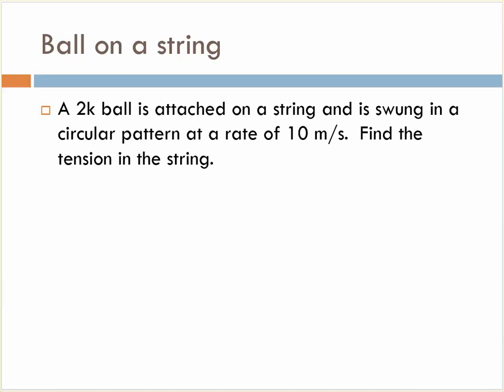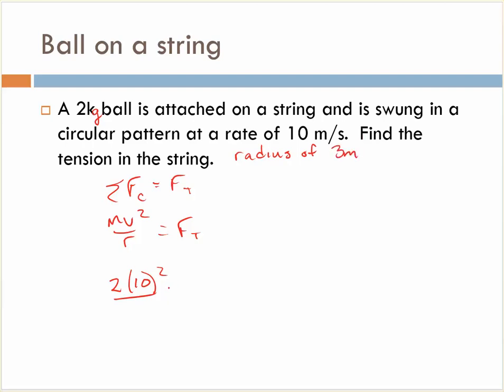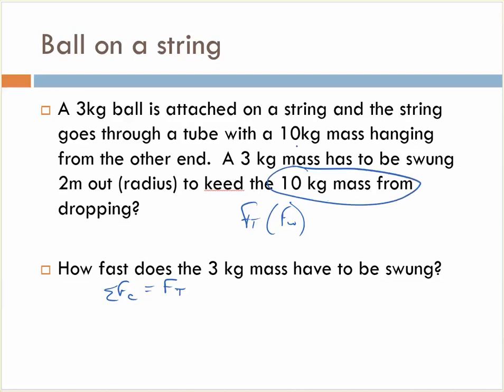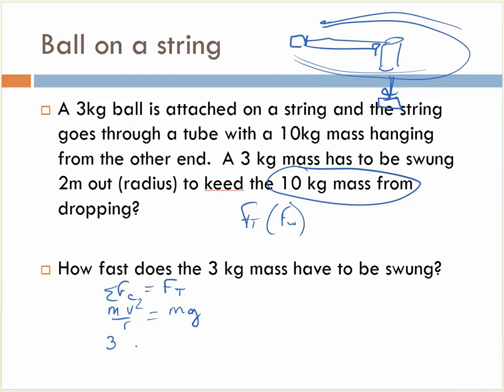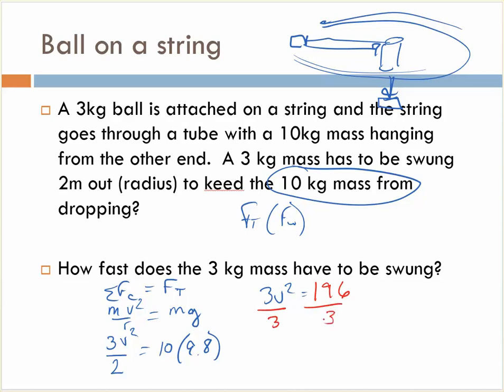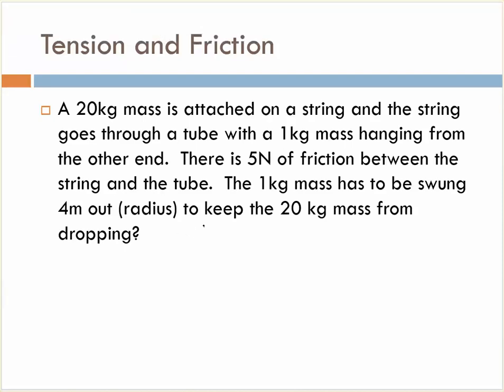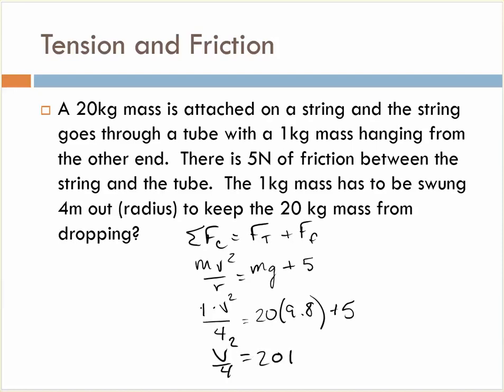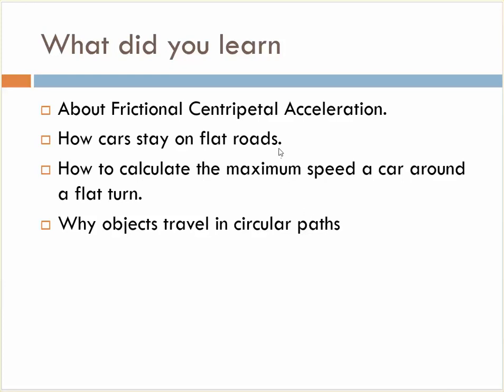Day 40 Centripetal Force by Tension